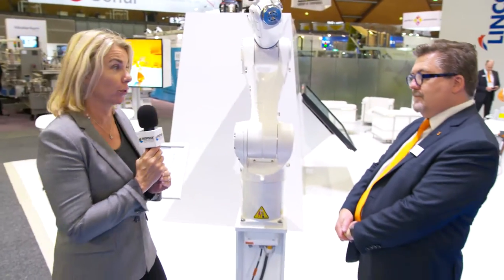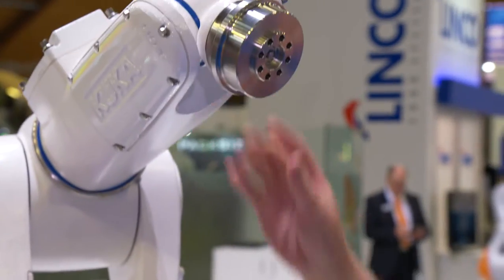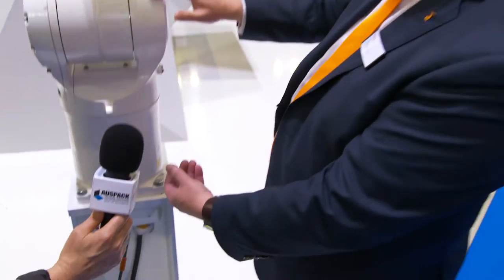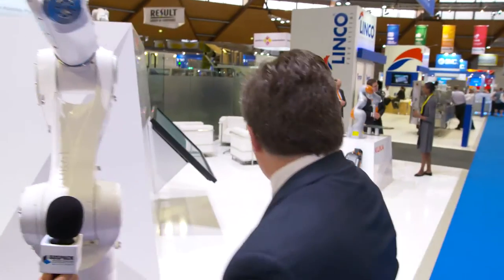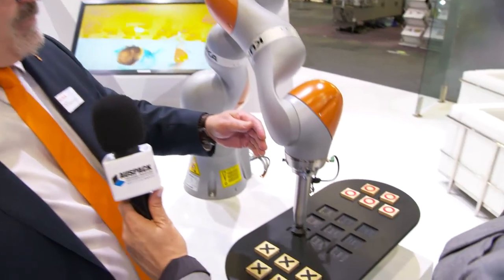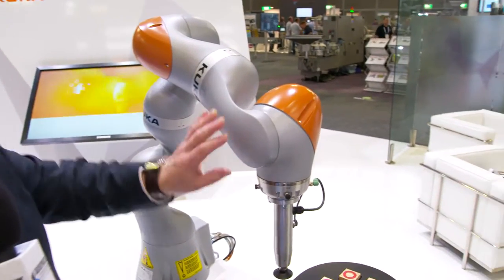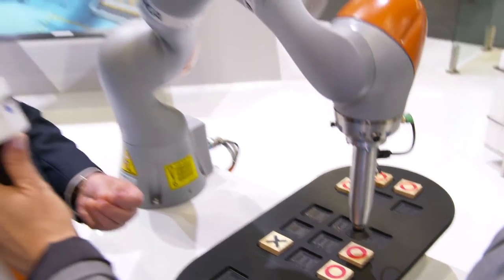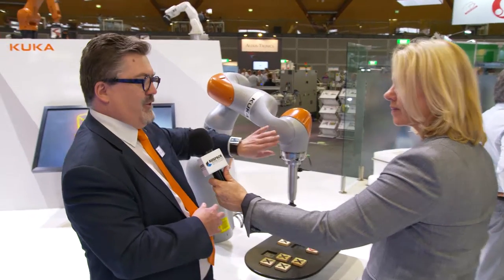PKN at AUSPACK 2017: KUKA